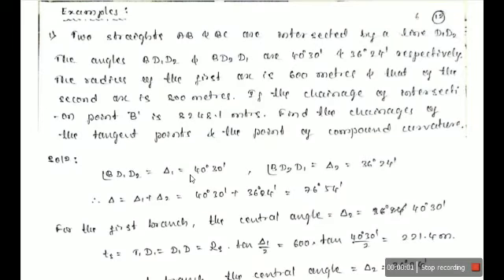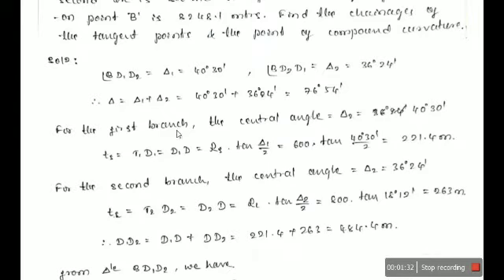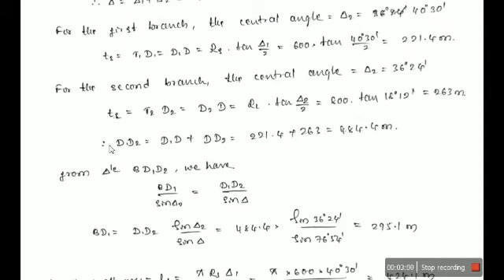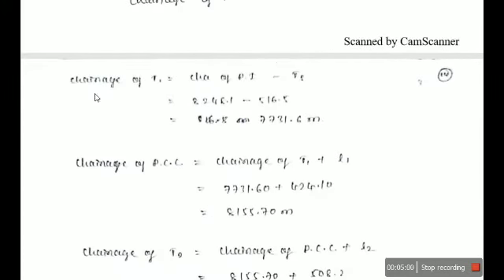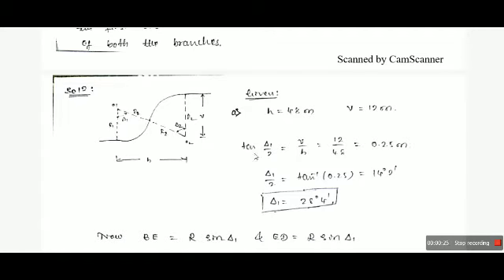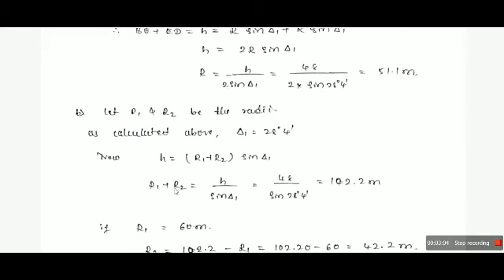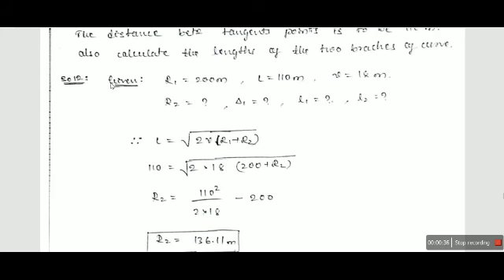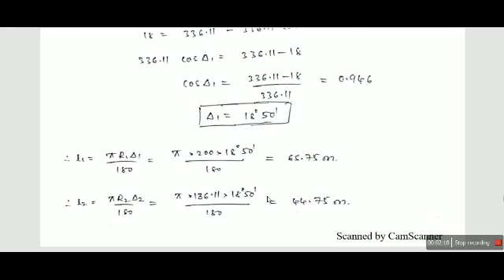Problems on Curve Part 3